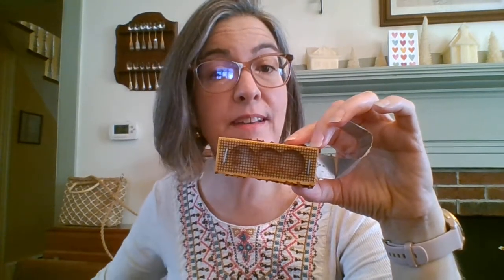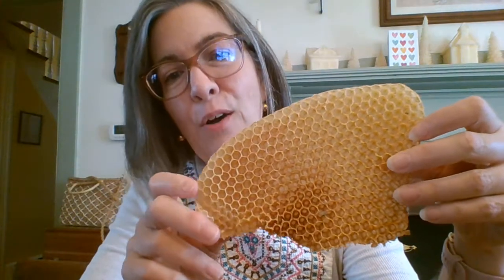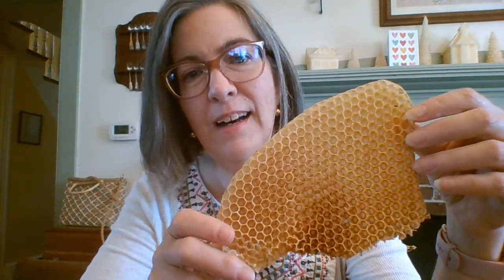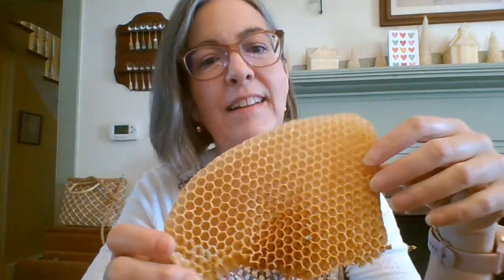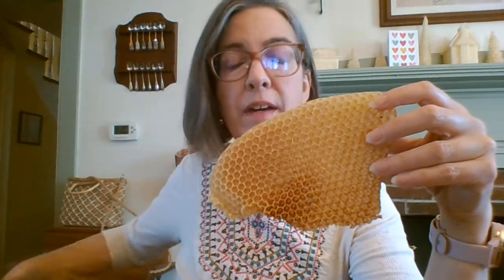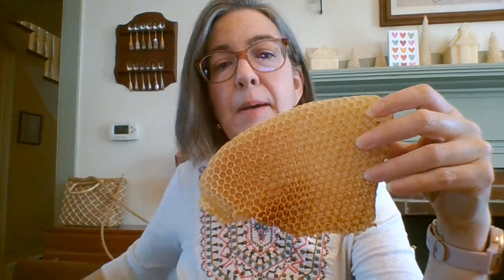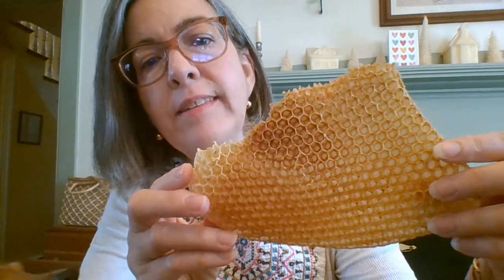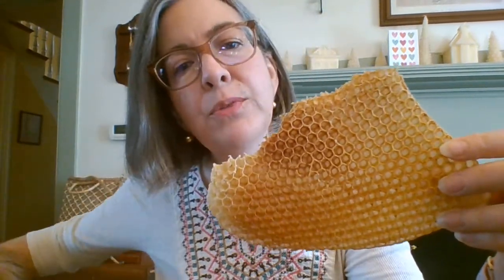Short After-Notes on 2021 Bee Package Installation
Just showing you the empty queen cage, some brace comb, and a jar feeder that was not shown in the installation video. Also, my dog wants to help.